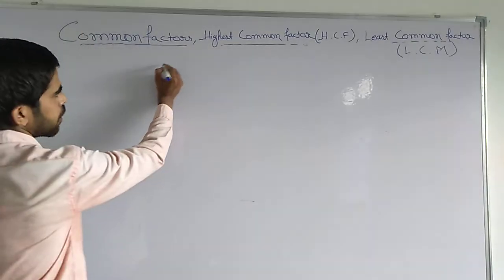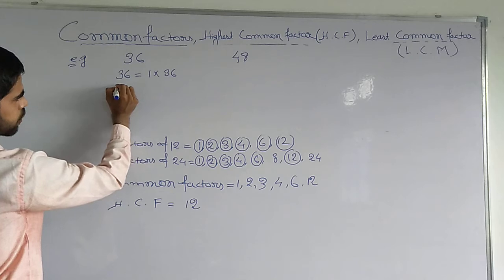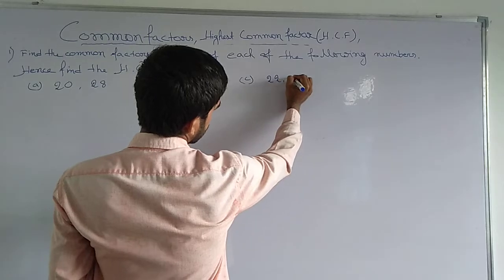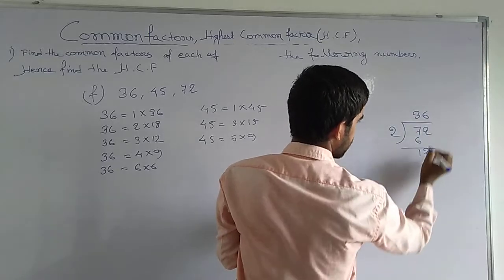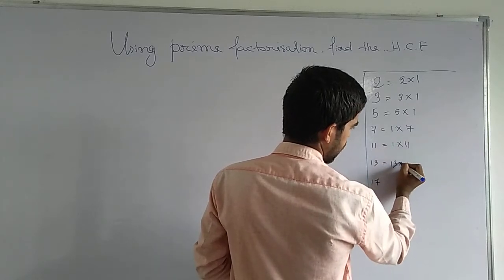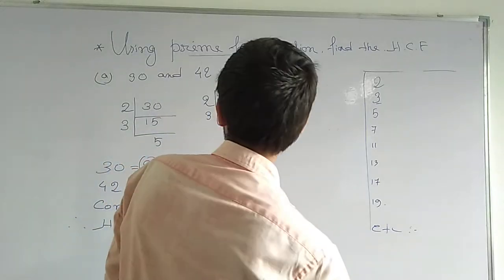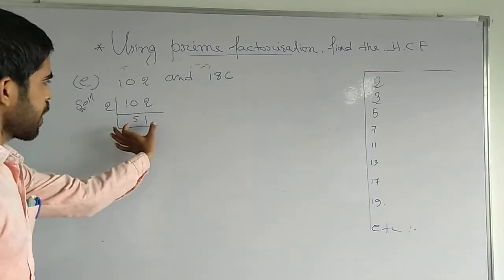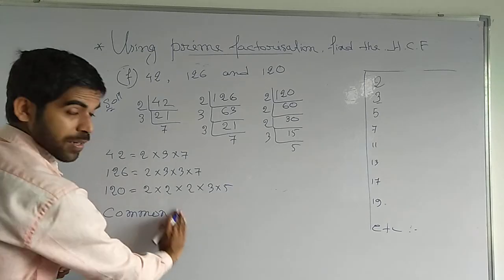PEA Class 4